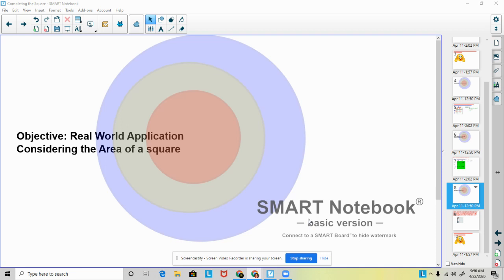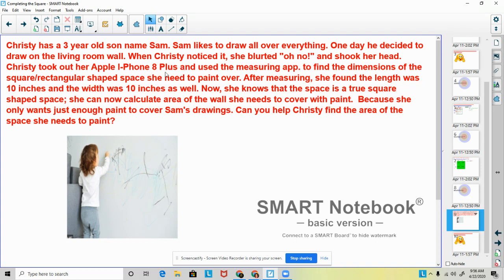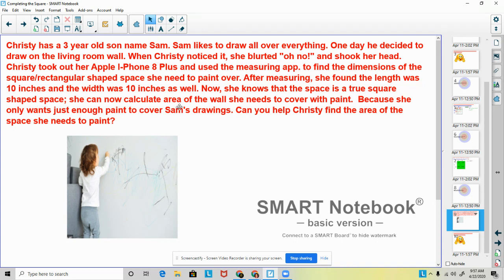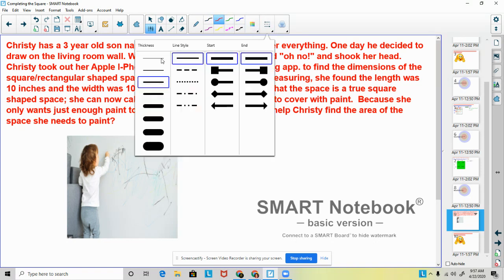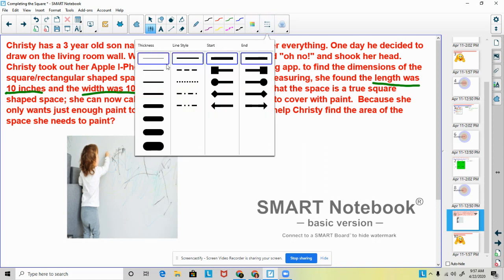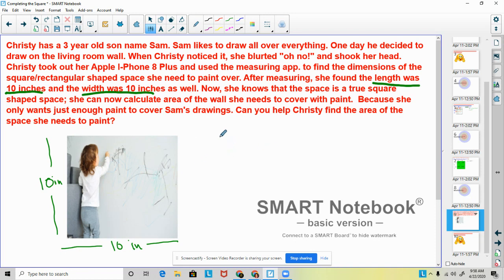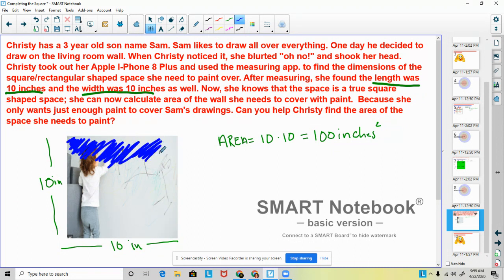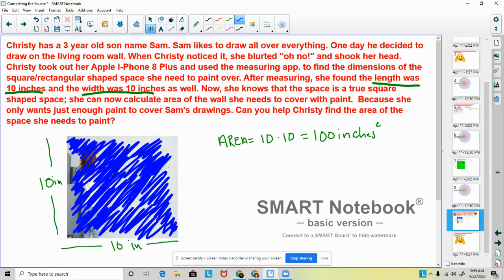Real World Application of Area of a Square Video #4